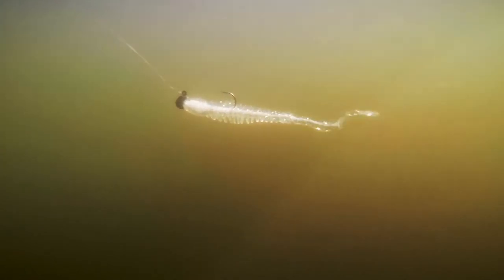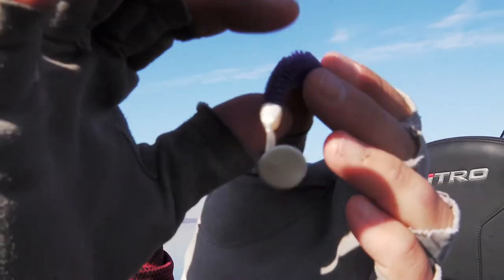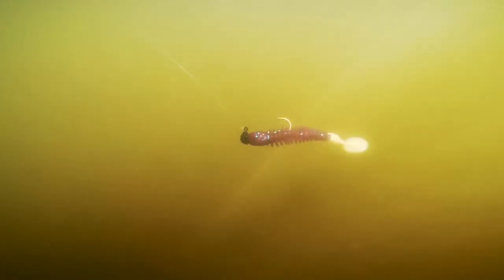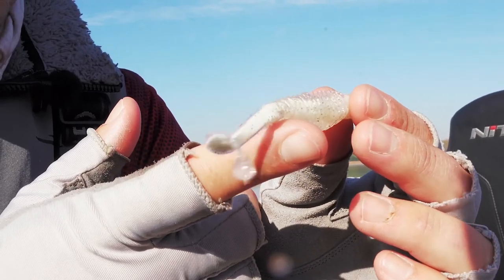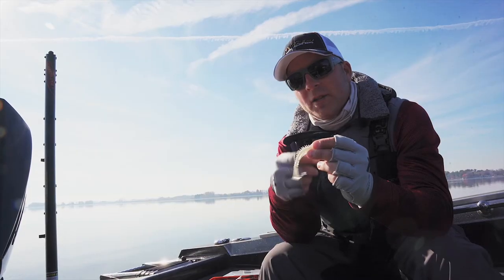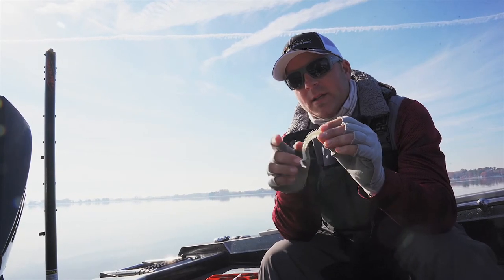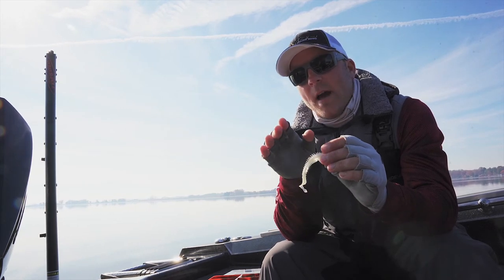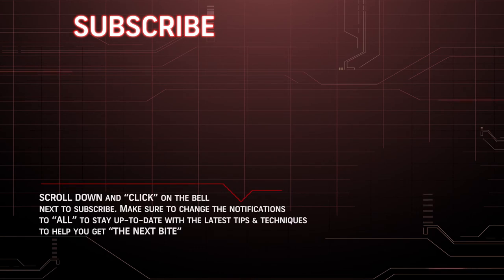Few Bait Options to Try When Fish Walleyes on Shallow Rocks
Chase Parsons show us his lures that have been supper effective on shallow rocks in Fall.